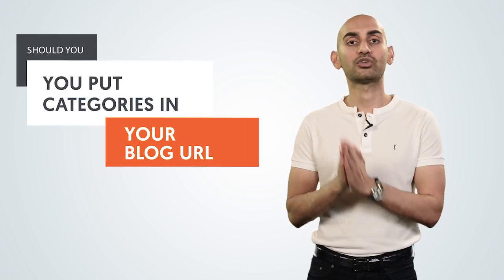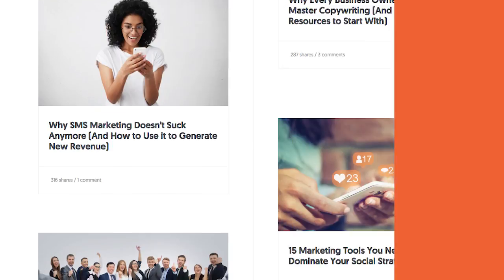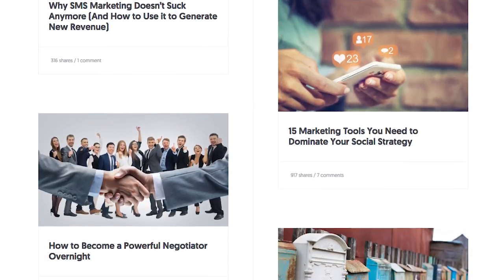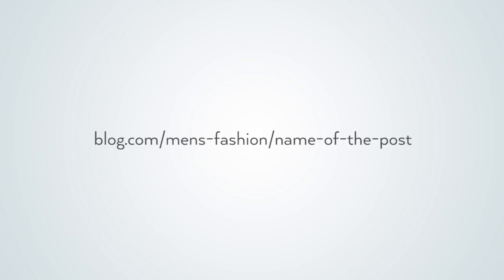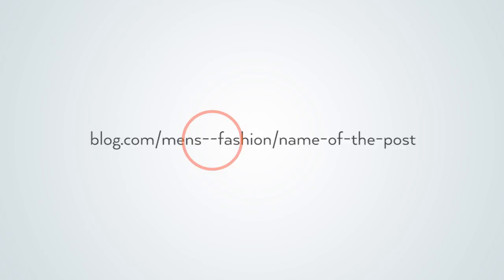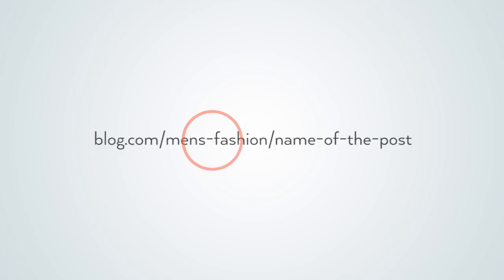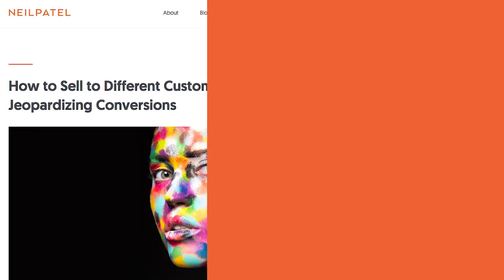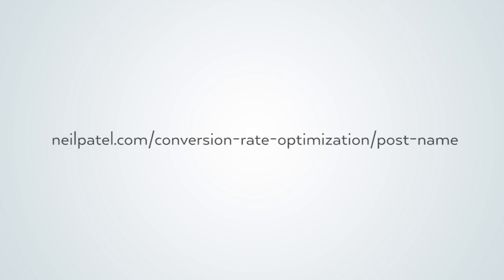Should You Put Categories in Your Blog URL?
To maximize your blog traffic you have to have the right URL structure for SEO. So how should you setup your URL structure?

Well, you don't want to use dates... but you can consider using categories.

If you have different subjects within your blog you should consider putting a category in your URL structure. This tells Google what your content is about from a topical perspective.

If you have a tiny blog under 100 pages the chances are all of your posts are on the same topic. For this reason, you won't need to put a category in the URL

Even if you have a small blog, and you are blogging on different topics, you should consider adding categories in your URL.

Now if your blog is a large one, such as 1000 plus posts, the chances are they aren't all on the same topic. If this sounds like your blog, then you should consider using categories within your URL.

When creating your blog URL structure make sure you use dashes instead of underscores. And make sure you don't place two dashes right after each other.